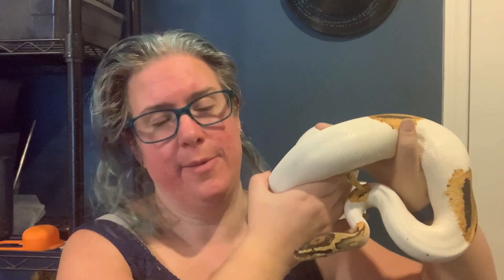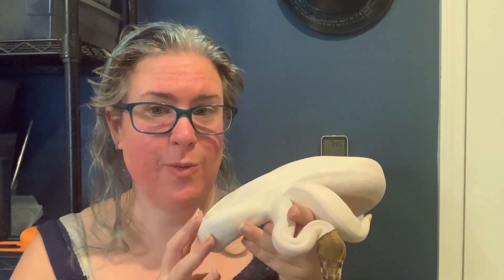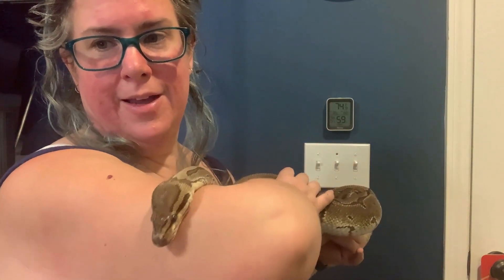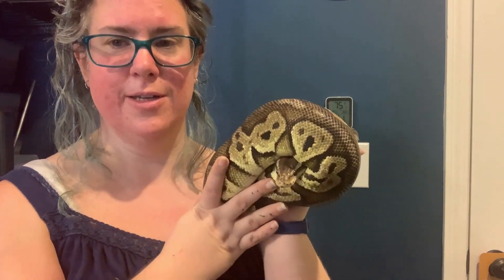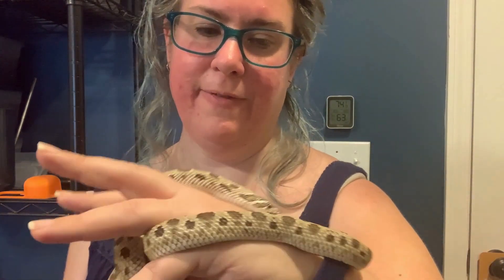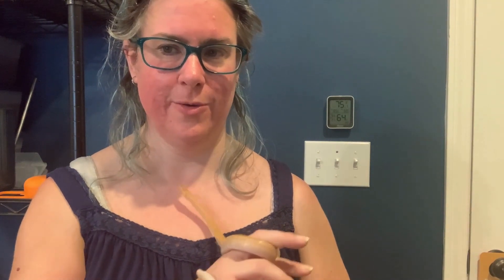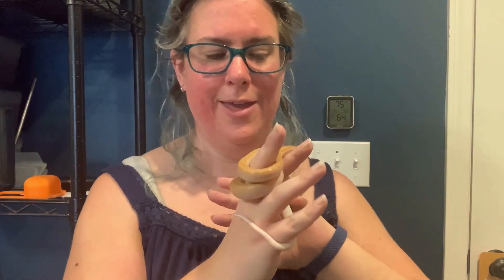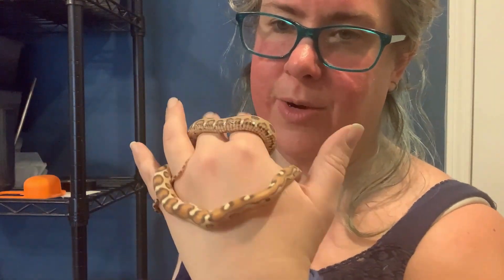Danelle's Critters - Snake Introductions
Check out the 19 snakes that currently call our reptile room home. There's a little for all the snake lovers out there with ball pythons, corn snakes, western hognose snakes, and even a couple of African house snakes.

You can find me around the Internet too!